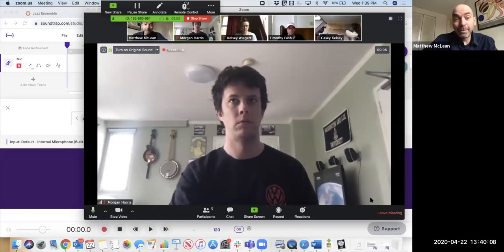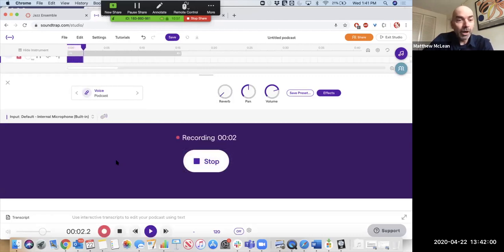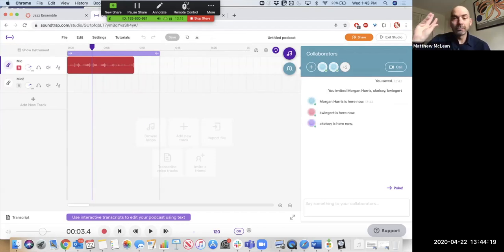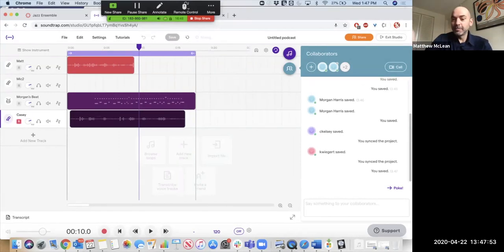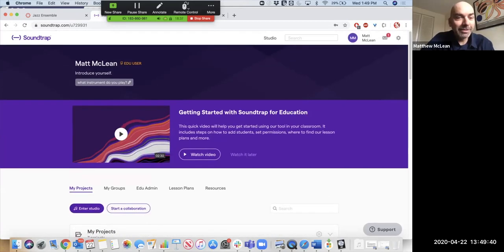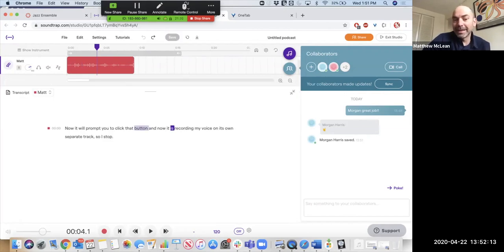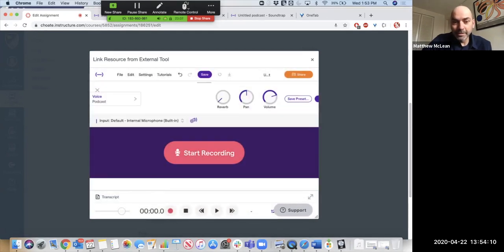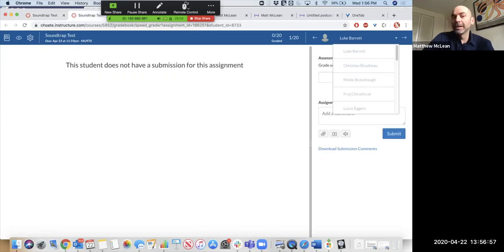Soundtrap demo with music teacher Matt McLean